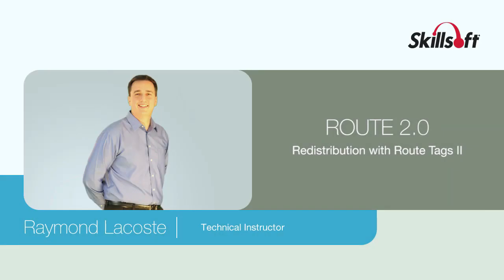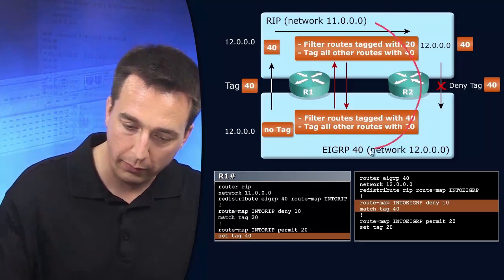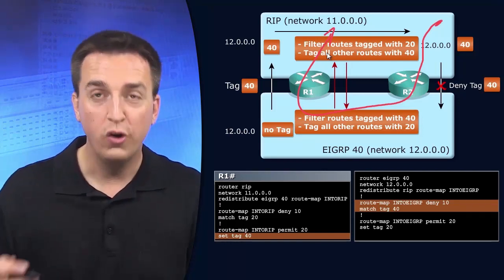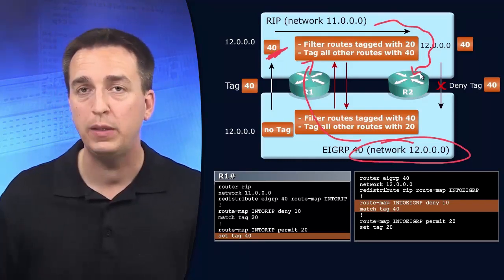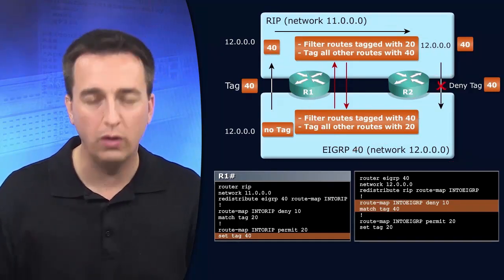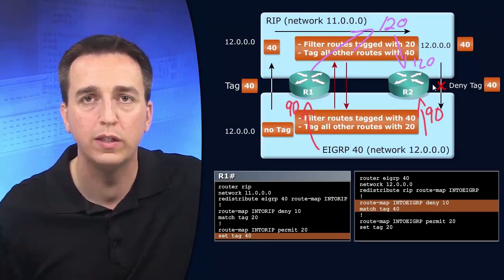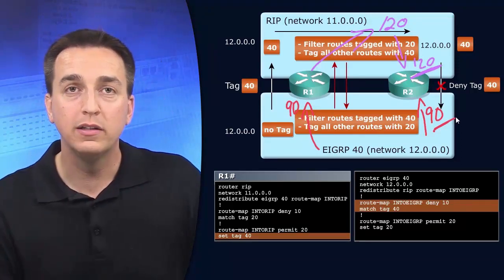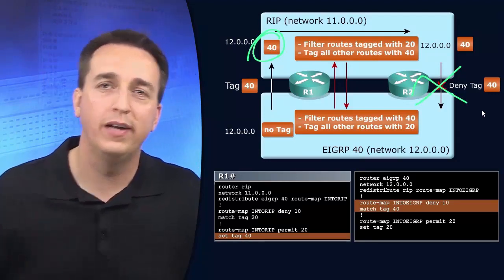45 ROUTE 2 0 Redistribution with Route Tags II